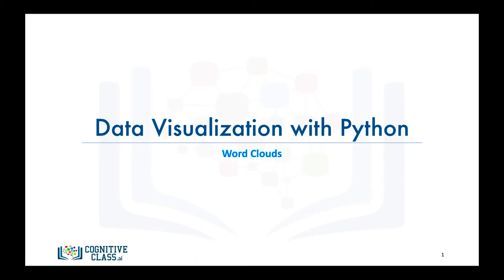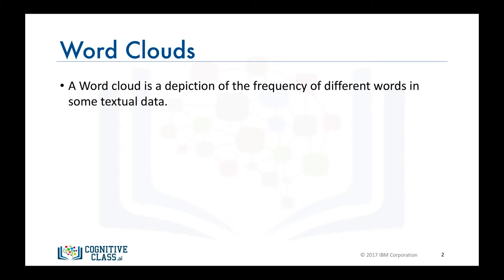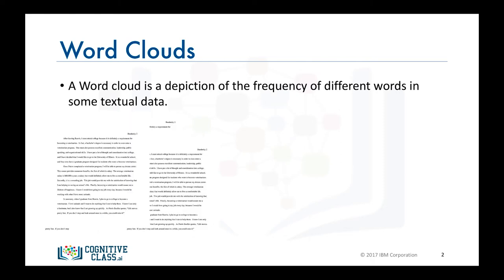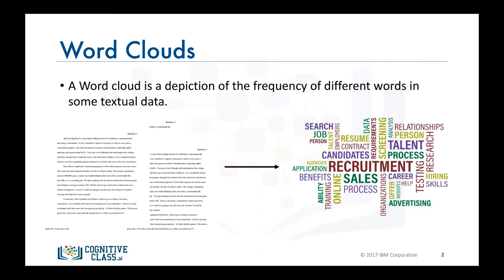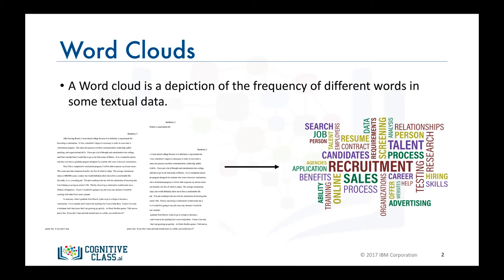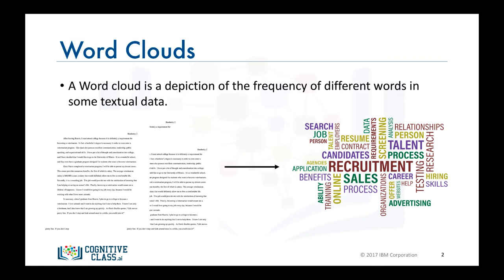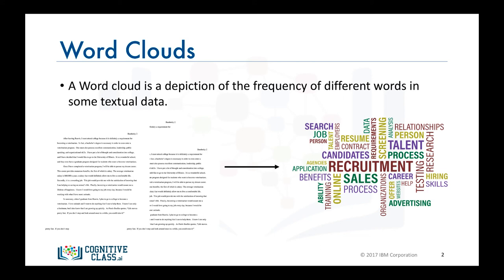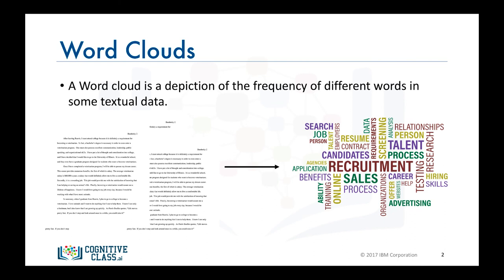M4V2 Word Clouds